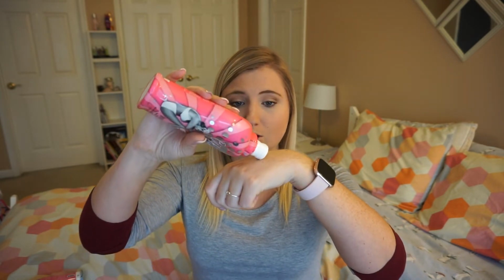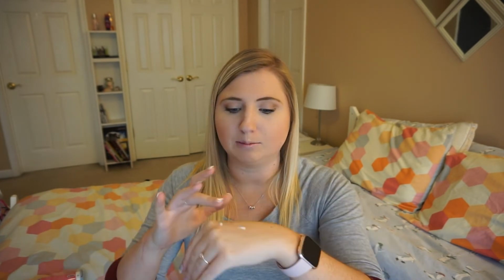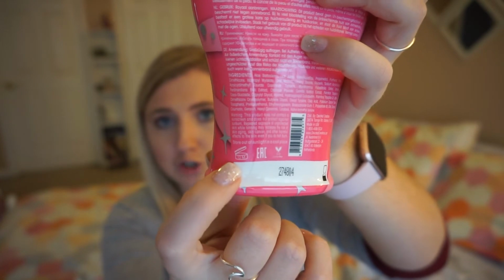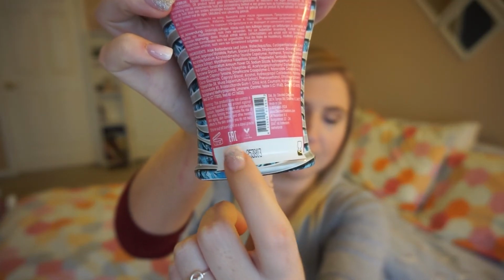How to pick a tanning lotion that's right for YOU☀️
I MADE A MISTAKE!! MY POSHMARK IS @hannahcouture64! So so sorry...
I hope these little tips help you know what to look for when you are staring at 50+ bottles of lotion and have to pick just 1!
You can find Let's Flamingle and Bikini Body here!
                            xoxo Hannah

As many of you know, becoming a teacher and stocking a classroom from scratch is not cheap! Therefore, I have created an Amazon Wish List for my future classroom next year. If you would like to help me out in any way, I would GREATLY appreciate it 🤗 Here is the link!

Add me on Instagram! @hlsteinauer
Add me on Snapchat! @hlsteinauer